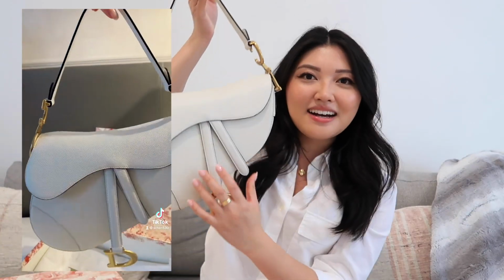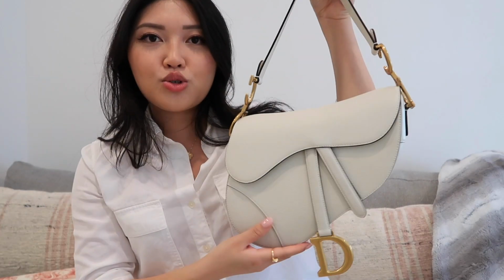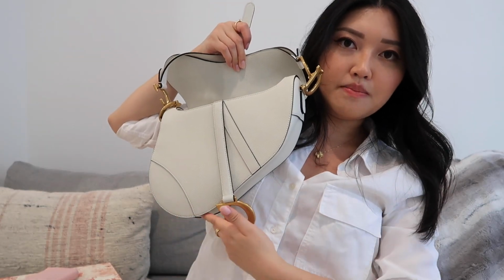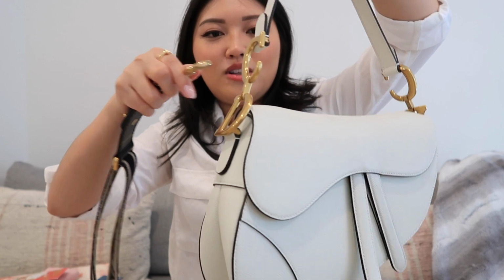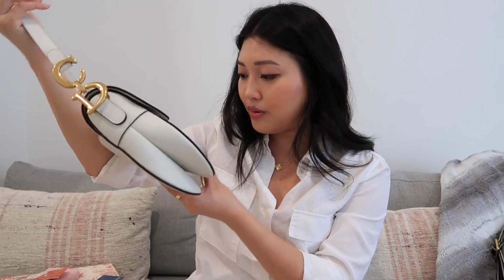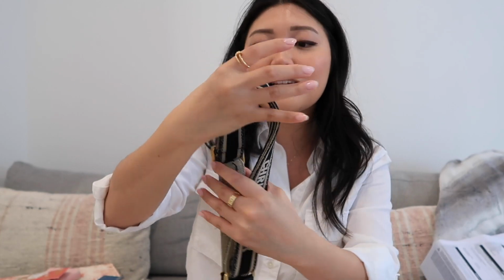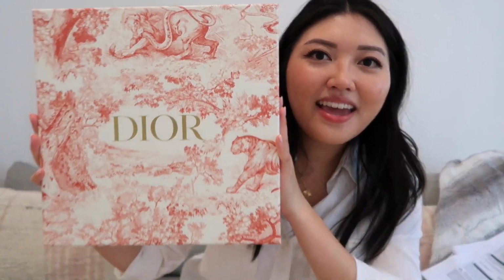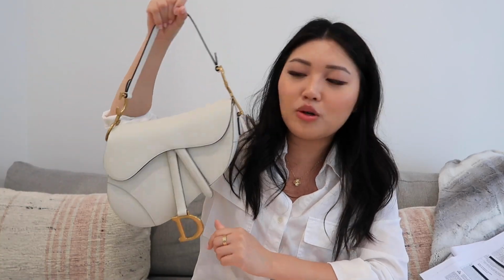DIOR SADDLE BAG HAUL | What's in my bag and how I saved $1400 on my bag!